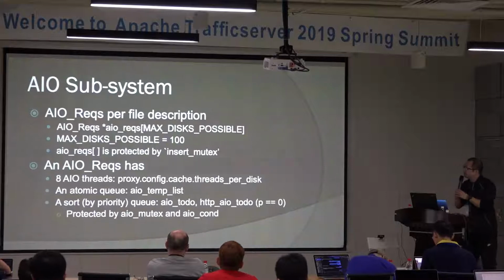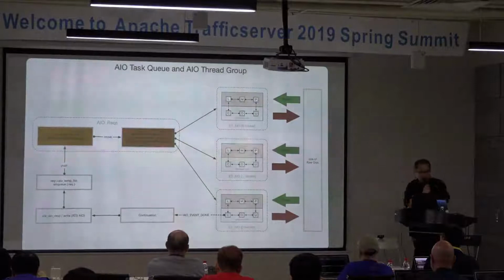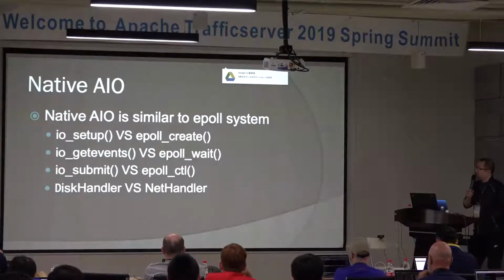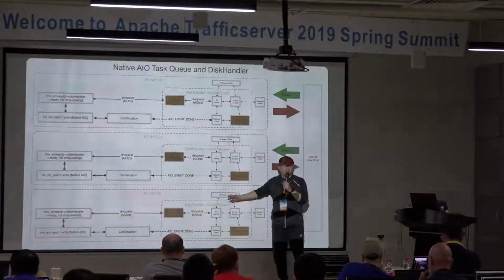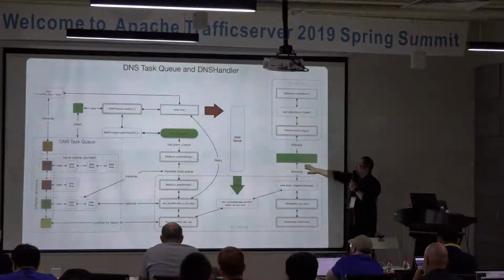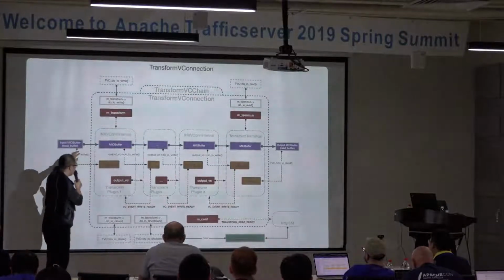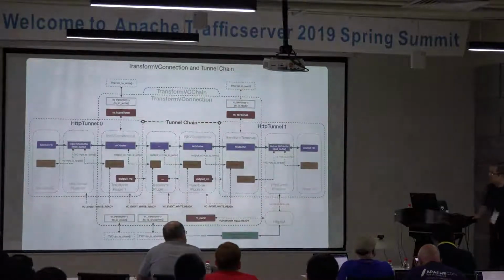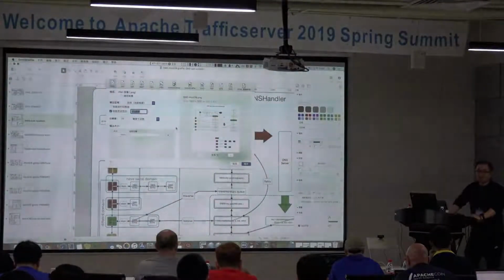ATS Spring Summit 2019 - ATS Internals